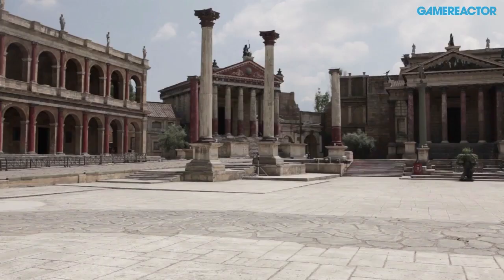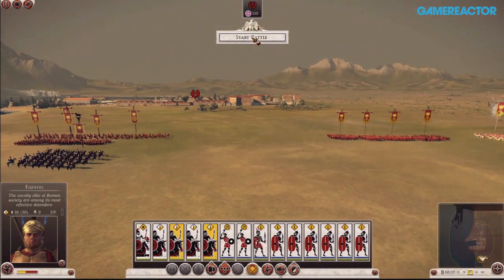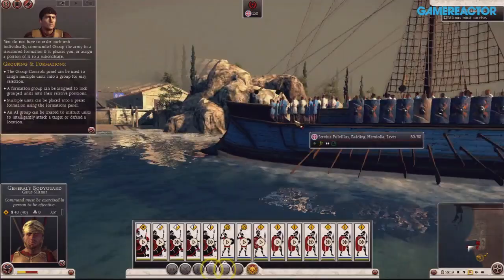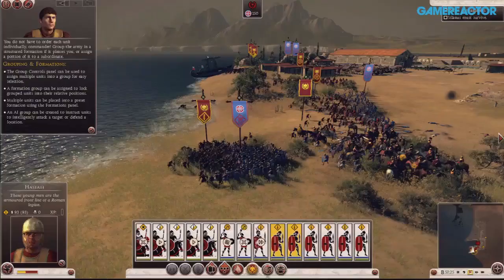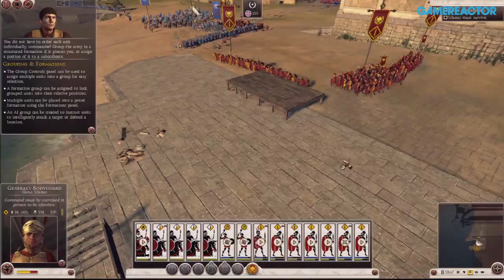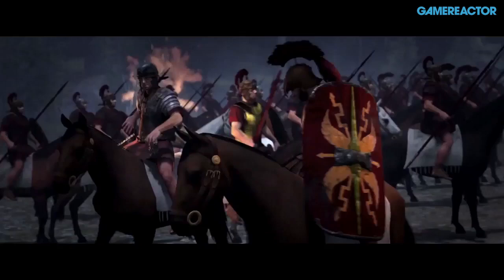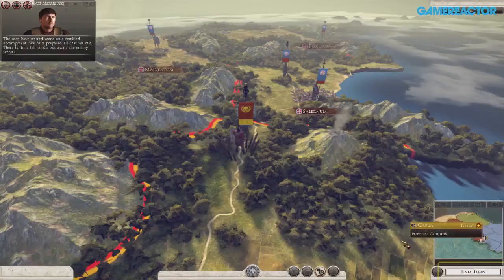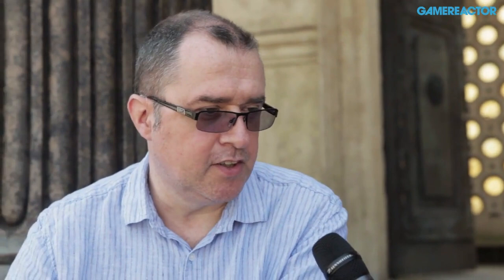Total War: Rome II - Jamie Ferguson Interview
The ever insightful Jamie Ferguson talks to us about what gamers can expect from the latest entry in the Total War series, Rome II.